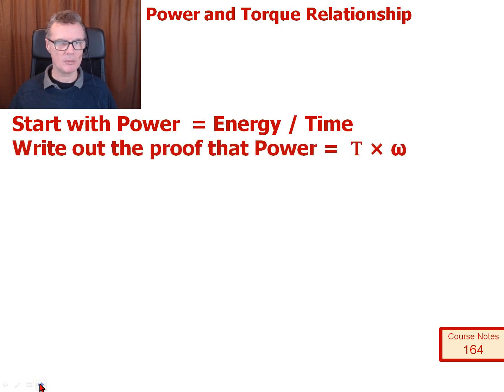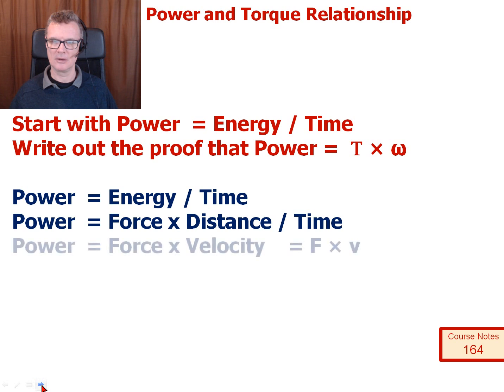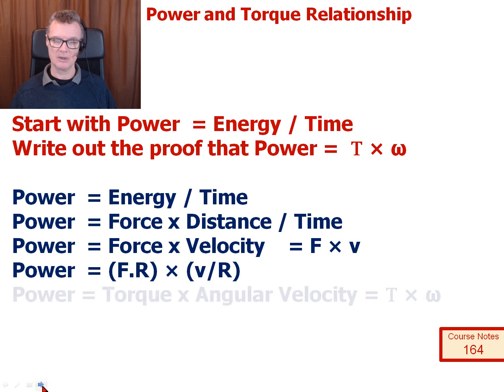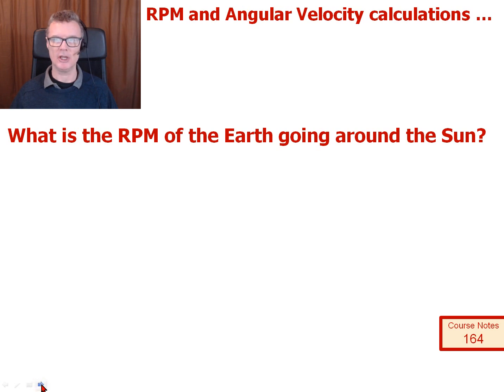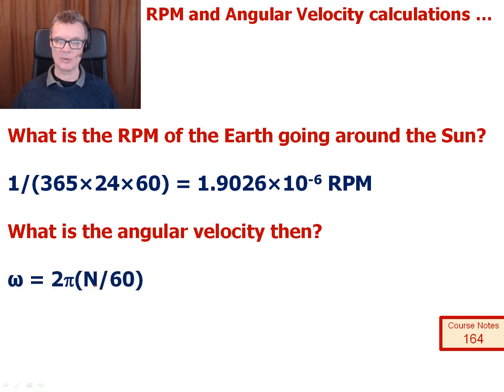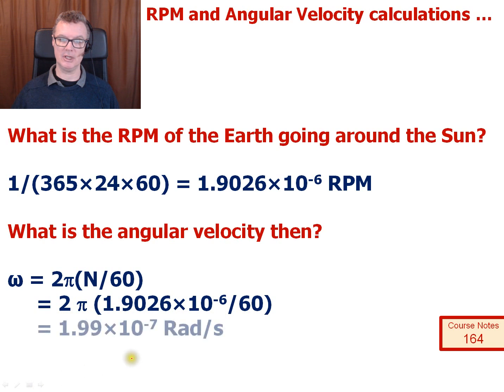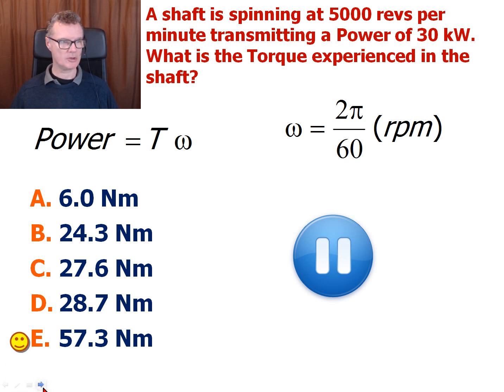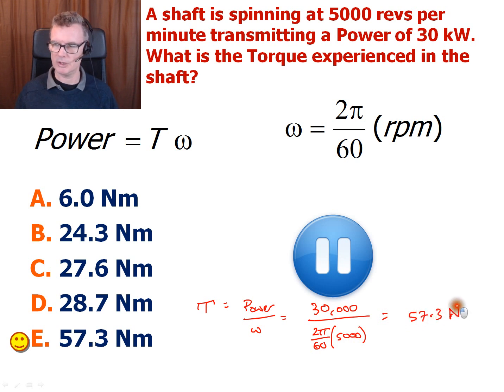Lectorial 9 - Q4 - A Little Power Questions